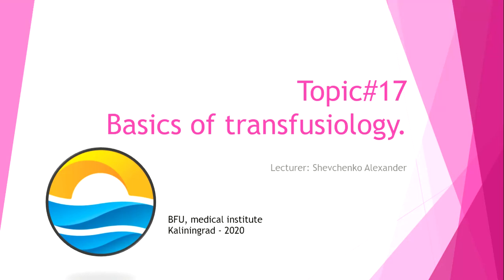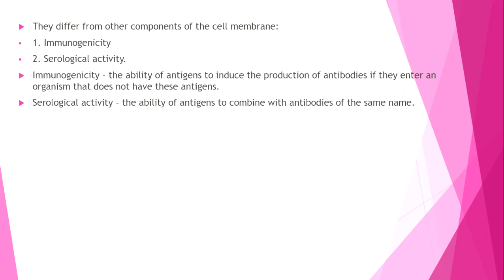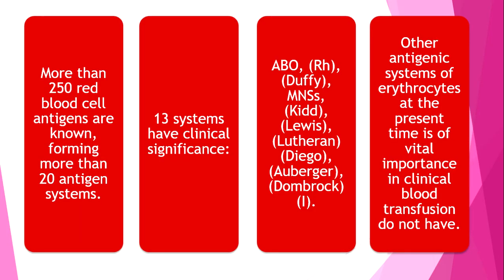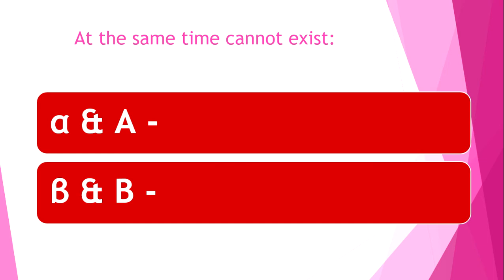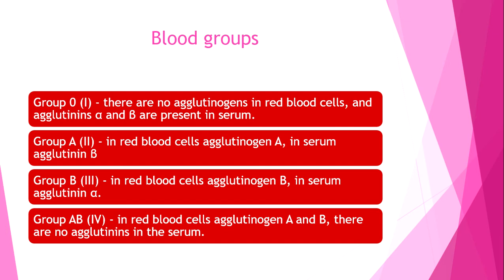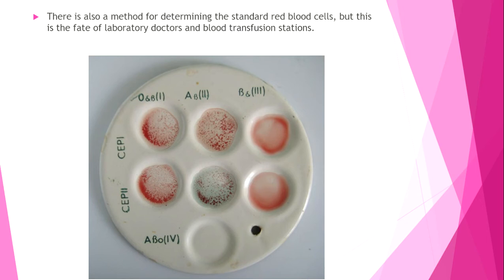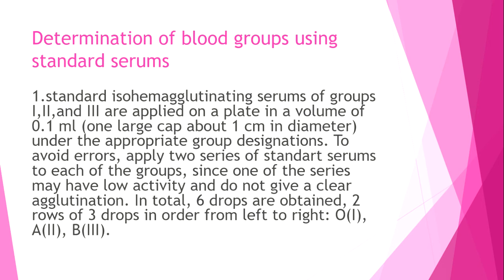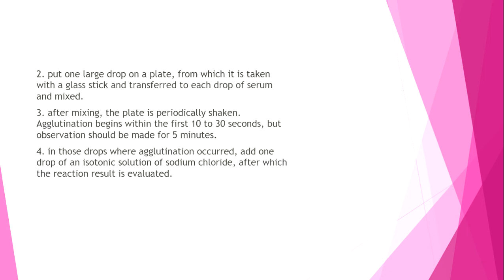Lecture #17 Transfusiology pptx